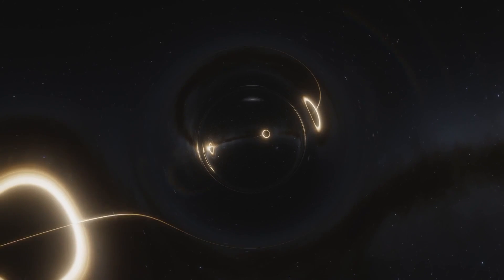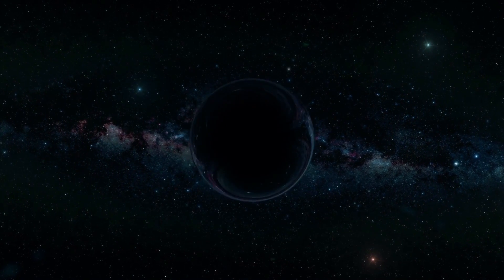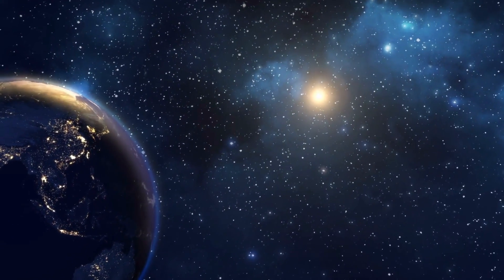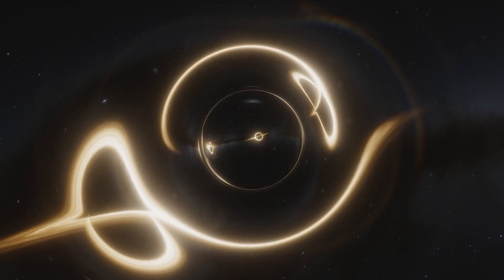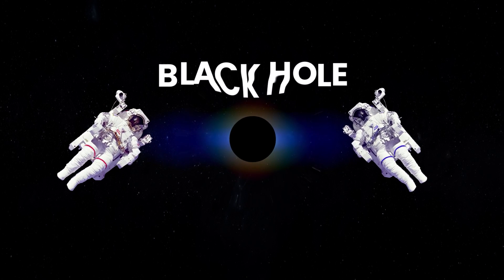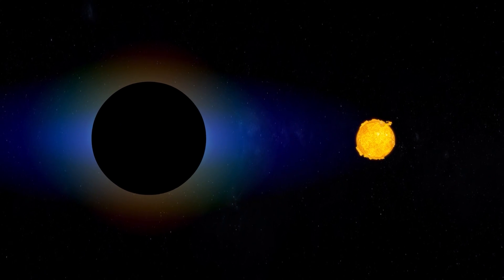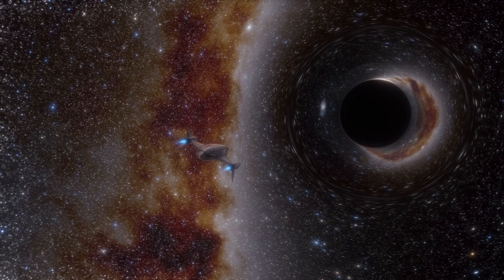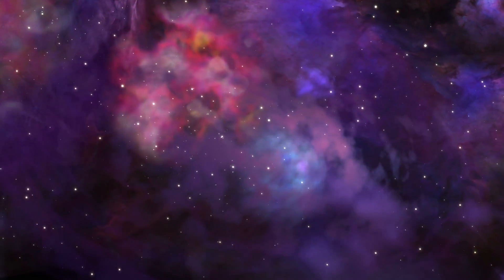This Object Is The First Survivor Of A Black Hole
Hold on right there, this isn’t just another black hole video. We all know nothing can escape it...we get it already.

But is it possible for something to escape a black hole, and if you fell into one, what would really happen? The answer is probably going to surprise you, and it’s not what you think.

Also, new research shows that what we thought was a black hole in the middle of the Milky Way Galaxy...might not even be a black hole at all! So what is it? A tesseract full of bookshelves? Or maybe the home of Cthulhu?

Or perhaps, it’s something far more mysterious...